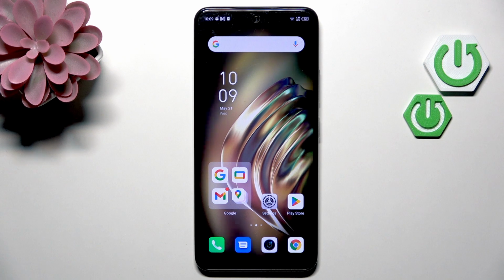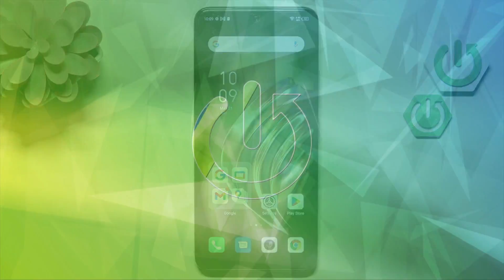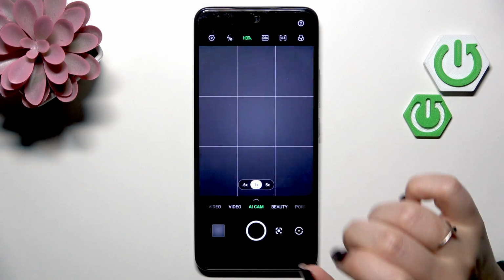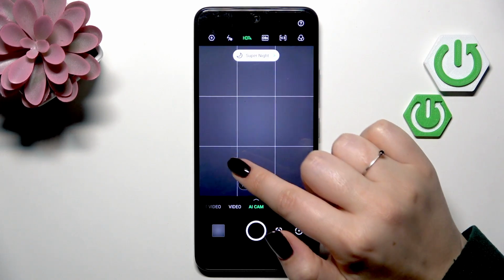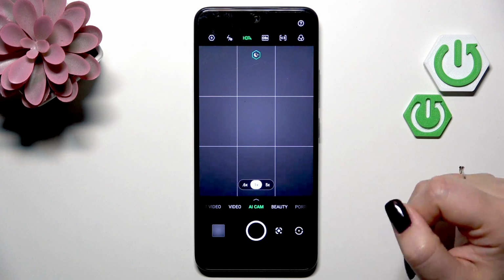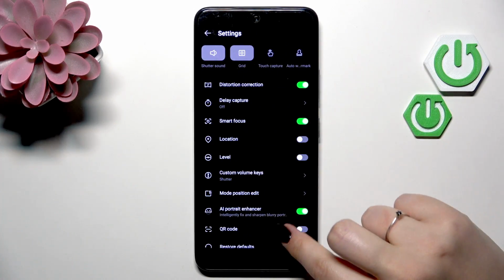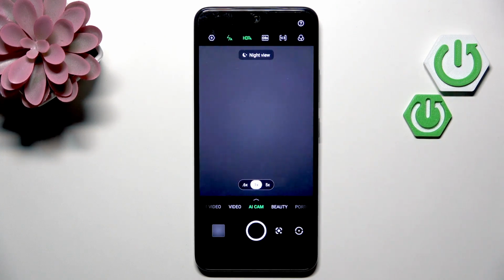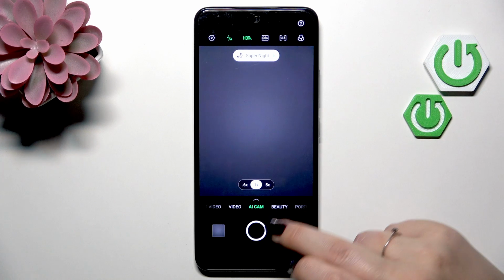INFINIX Zero X Pro – How to Reset Camera Settings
If you want to restore the camera settings on your INFINIX Zero X Pro to their original defaults, this video will show you exactly how to do it. Resetting camera preferences can help fix issues, remove unwanted changes, or simply bring your camera back to its factory state. In this step-by-step guide, you’ll learn how to access the camera app, find the settings menu, and use the restore defaults option on the INFINIX Zero X Pro. This process will reset all camera preferences, including features like grid lines and other customizations, making your camera work just like new.

How to reset camera settings on INFINIX Zero X Pro?
How to restore default camera preferences on INFINIX Zero X Pro?
Where is the reset camera option in INFINIX Zero X Pro?

0:00 Introduction
0:08 Open Camera App on INFINIX Zero X Pro
0:15 Check Current Camera Settings (Grid Lines Example)
0:22 Access Camera Settings Menu
0:37 Find and Select Restore Defaults
0:44 Confirm Reset and See Changes
0:53 Camera Preferences Successfully Reset
1:00 Outro and Subscribe